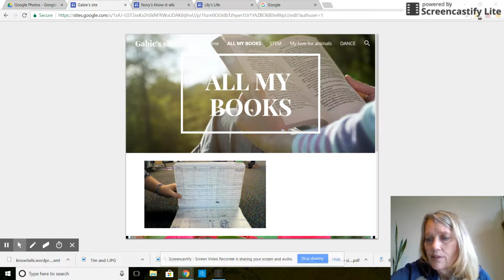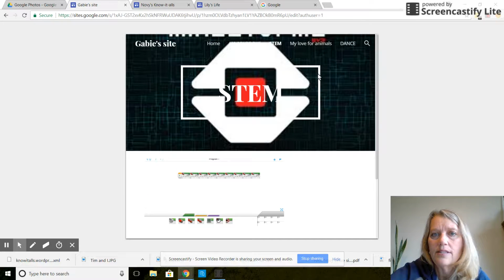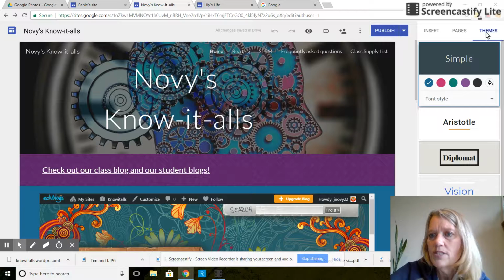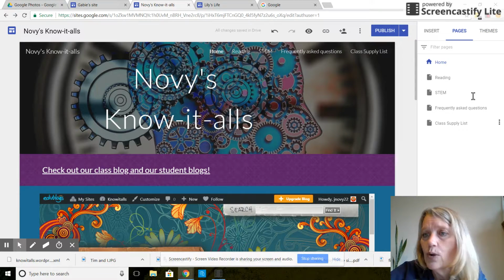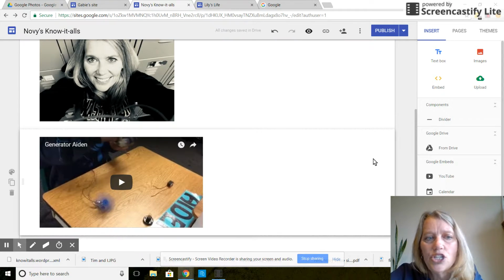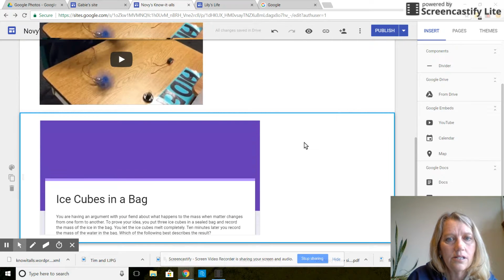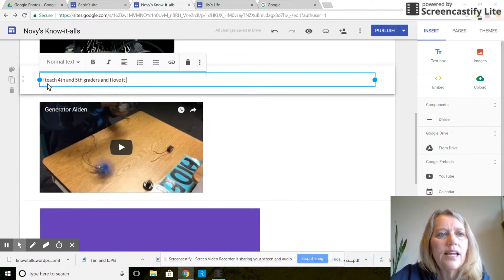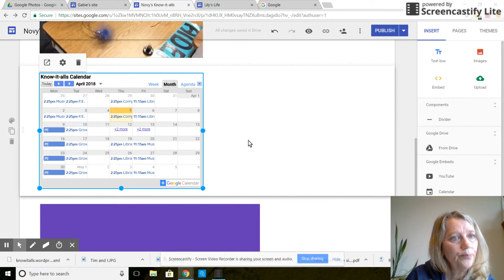Apr 5, 2018 10 31 AM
This is a video on why use a google site and the basics of creating a google site.  Enjoy!